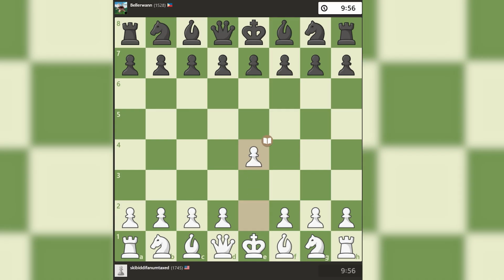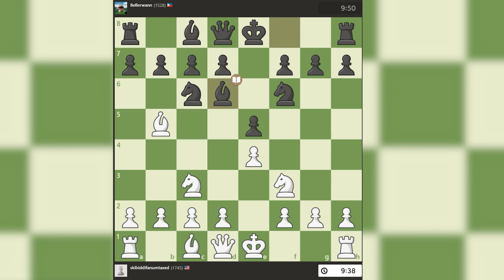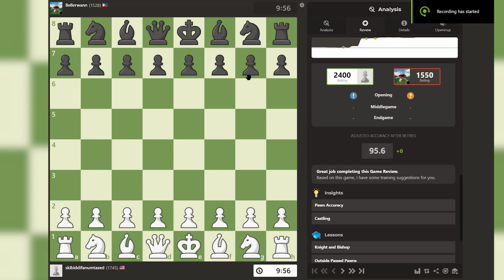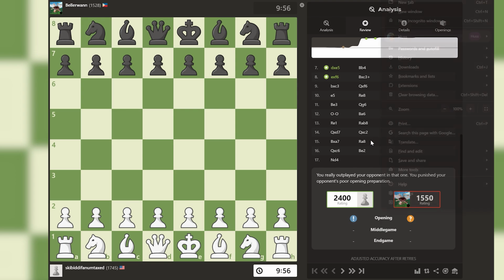the best chess game I've ever played (brilliant)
Today on HussOnChess we review what wasn't even meant to be a video, but I played with such a high rating I had to post it, looking to do more chess reviewing videos later on.